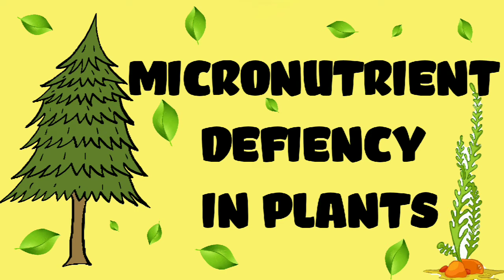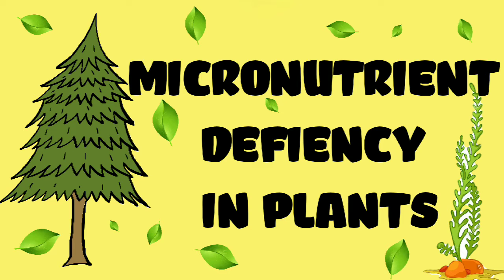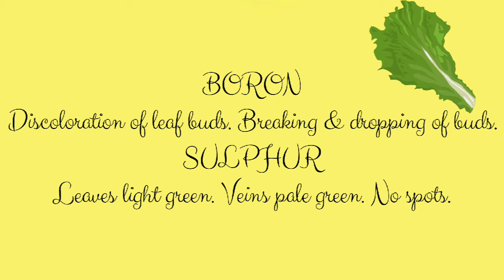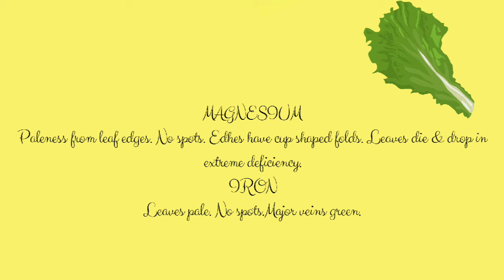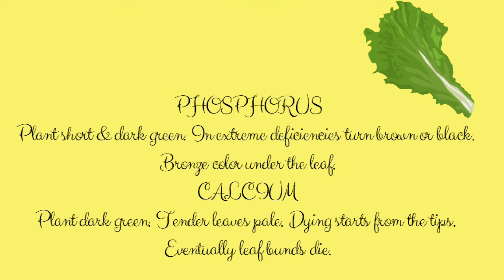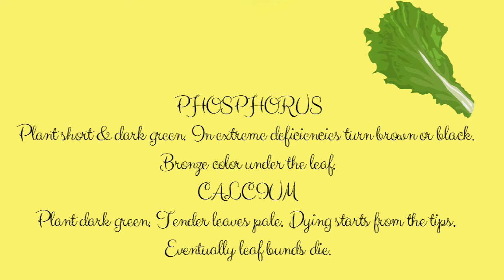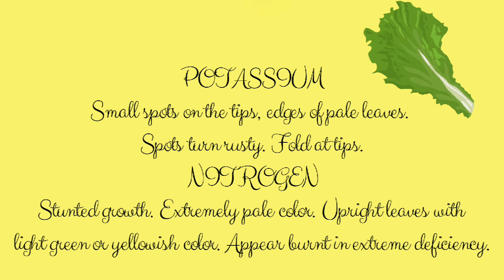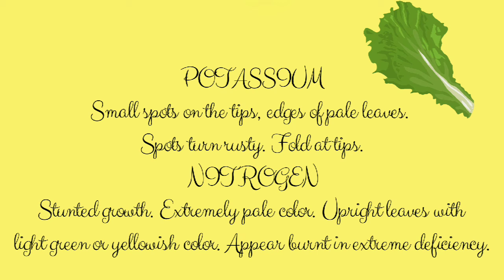MICRONUTRIENT DEFICIENCIES IN PLANTS - English - Bio Ocean by Sheethal Maria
Hello viewers,
Hope you all are doing well and today we are here with our new video on the MICRNUTRIENT DEFICIENCIES IN PLANTS which is an important topic related to plant growth. An overall idea of the same is provided here which will help you in better understanding with ease. Hope you find it helpful and understandable.

God Bless

Regards,
Bio Ocean by Sheethal Maria